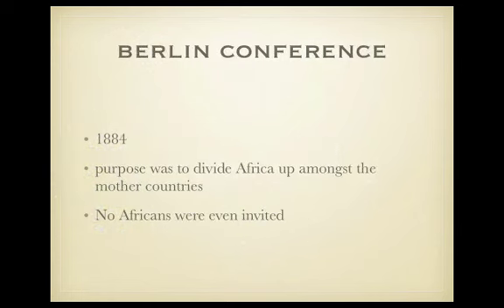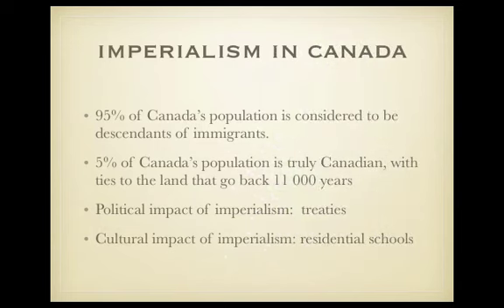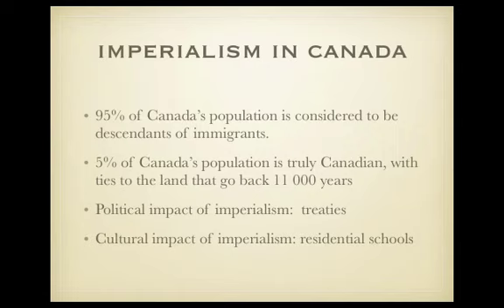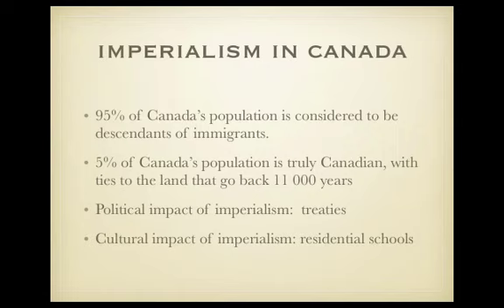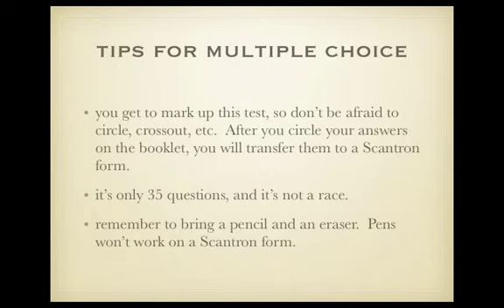Imperialism Review TWO.mp4